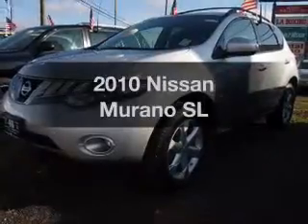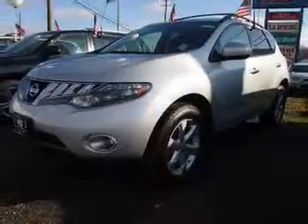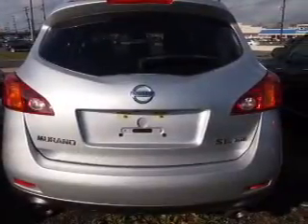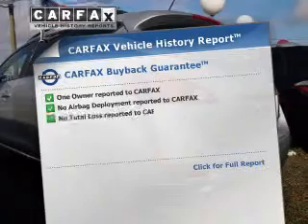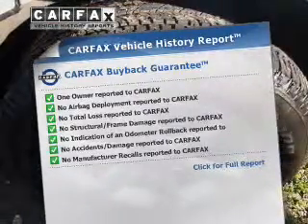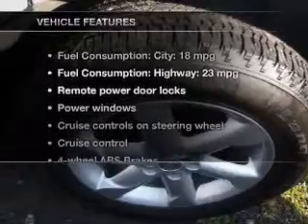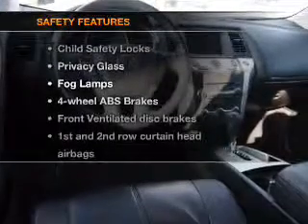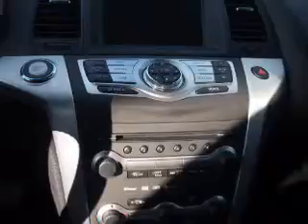2010 Nissan Murano - Totowa NJ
Year: 2010
Make: Nissan
Model: Murano
Trim: SL
Engine: 3.5 liter 6 cylinder 24 valve
Transmission: Automatic CVT
Color: Brilliant Silver
Mileage: 31510
Address:
440 Route 46 East